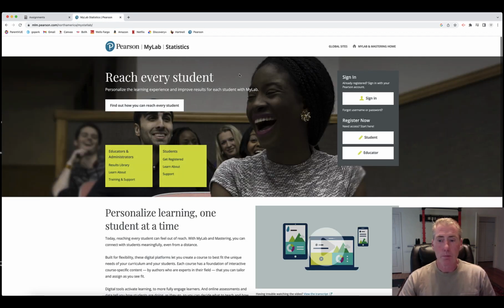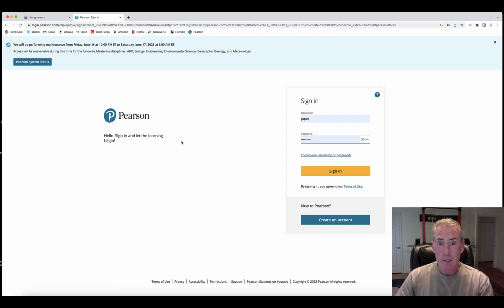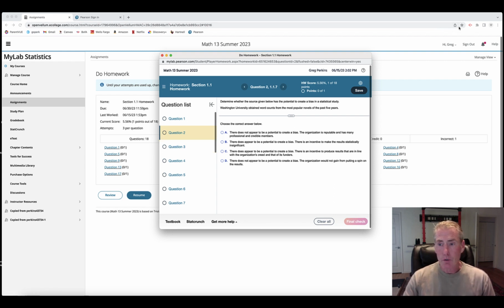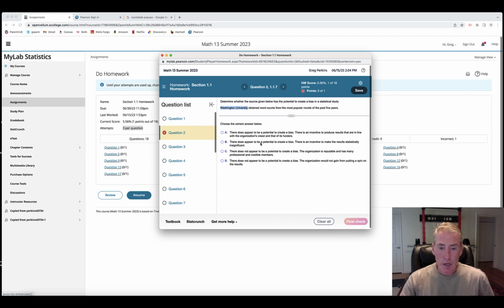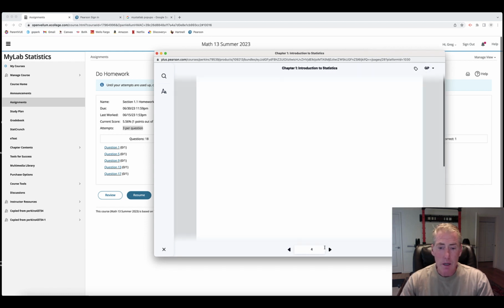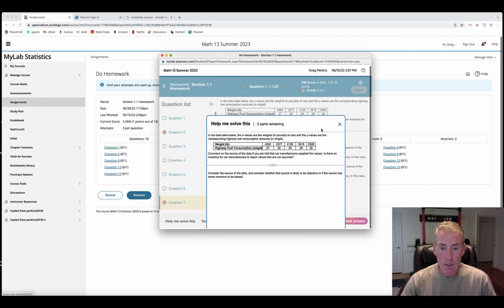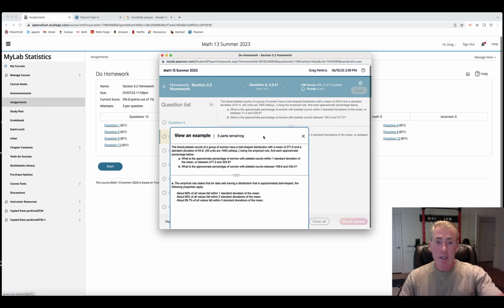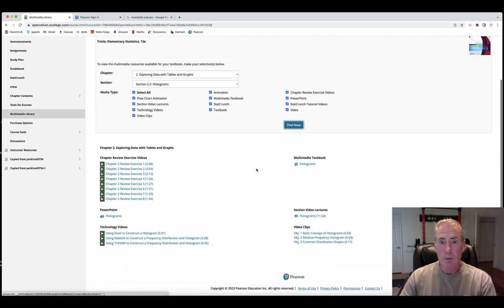Math 13 MyStatLab Summer 2023